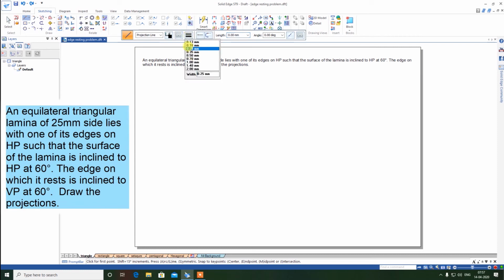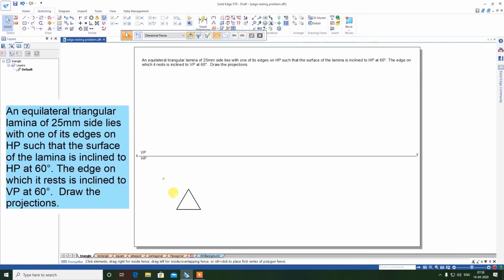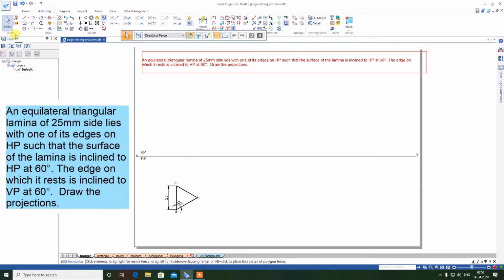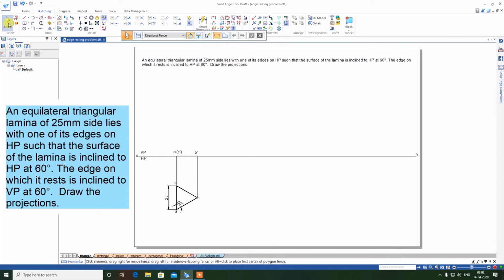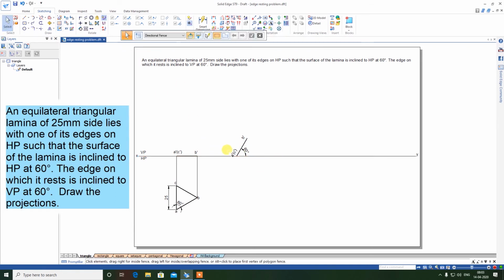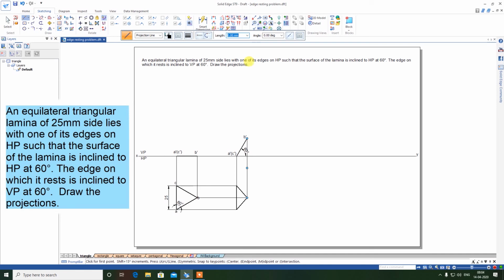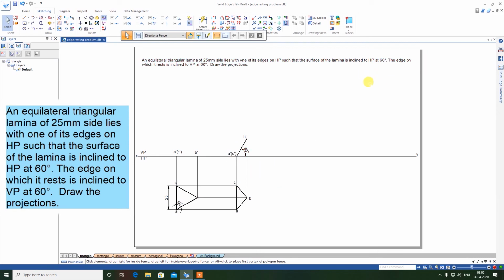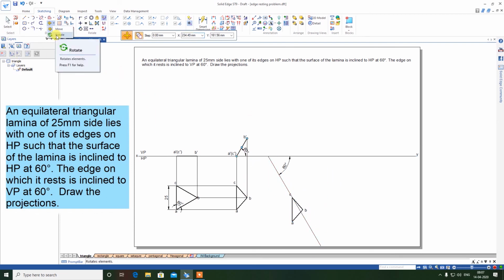Triangular plane problem 1..(st9)